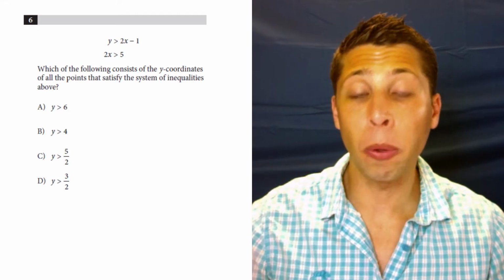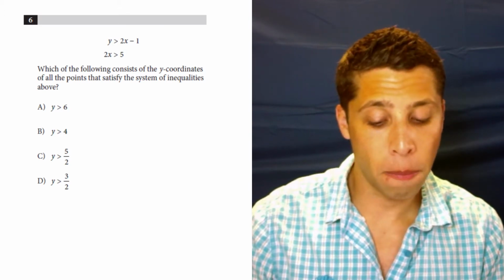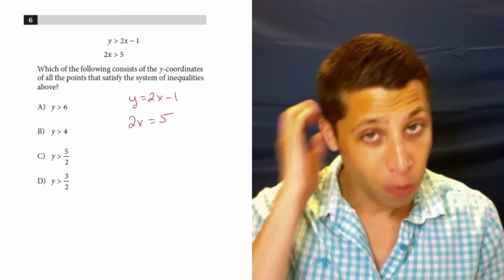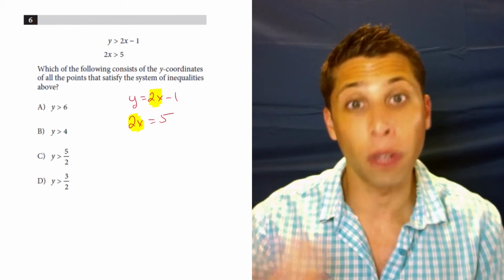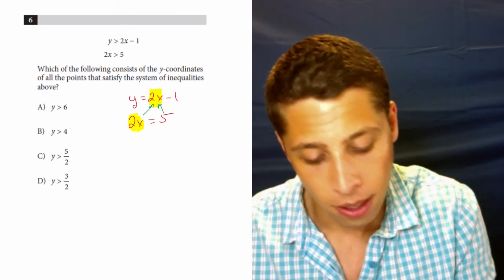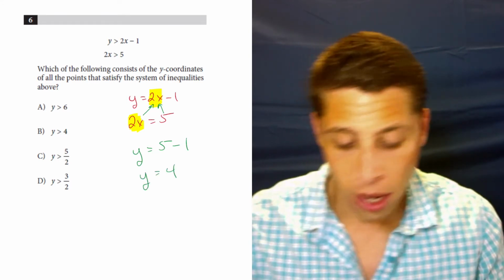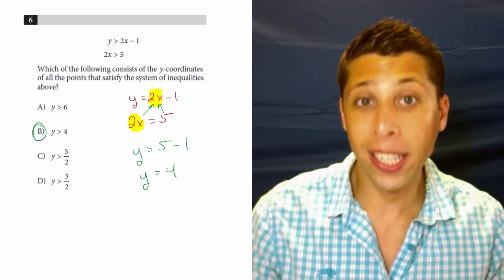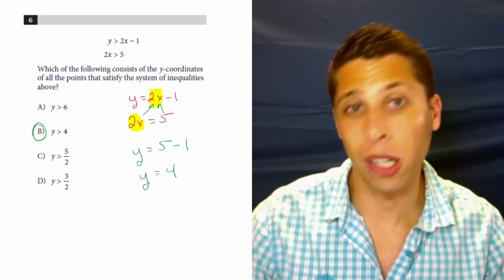SAT Test 8, Section 3, Question 6